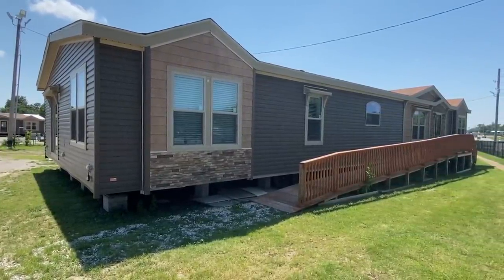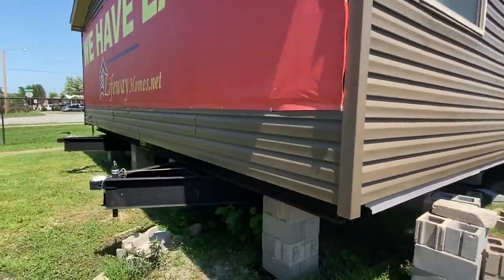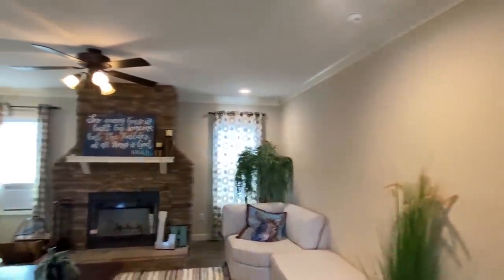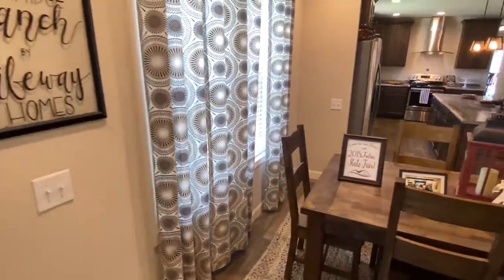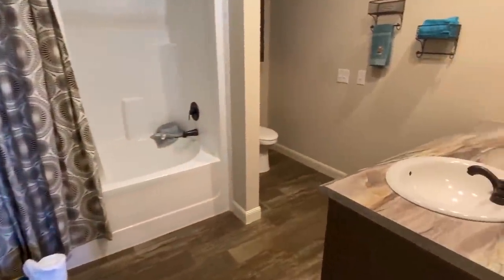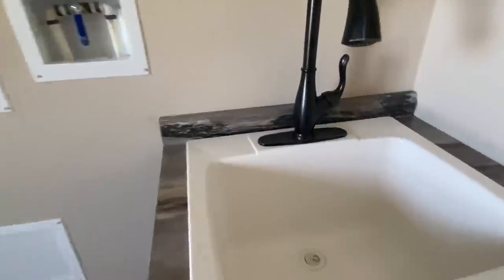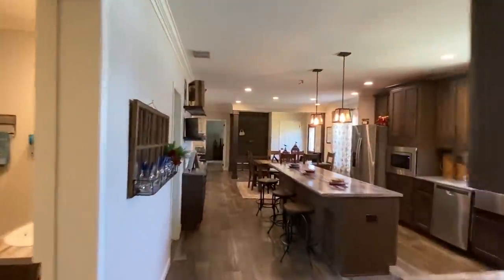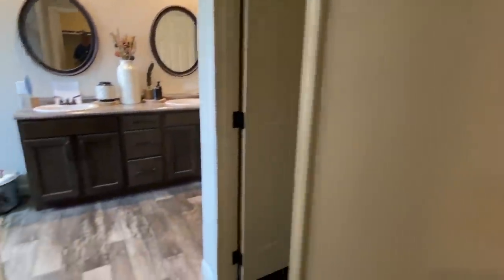Big SURPRISE room inside you MUST SEE! Mobile home in a class by itself! Home Tour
This house has a surprise room I can't wait for you to see!! Hey everyone, this is Chance with Chance's mobile home world and we have yet another wonderful mobile home video tour video for you.

This double wide offers so many upgrades and features you won't see in other homes!! The manufacturer for this house is Sunshine Homes. The model for this home is the "Rock Ridge." This manufactured home has 3 or 4 bedrooms and 2 bathrooms and has roughly 2,400 square foot. Let me know what you think about the video! I hope you enjoy this mobile home walk through video.